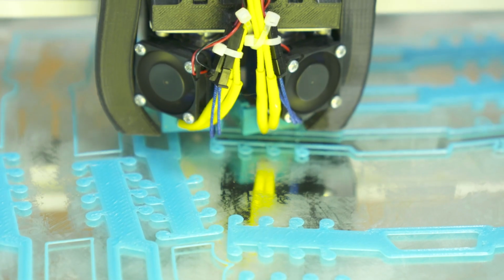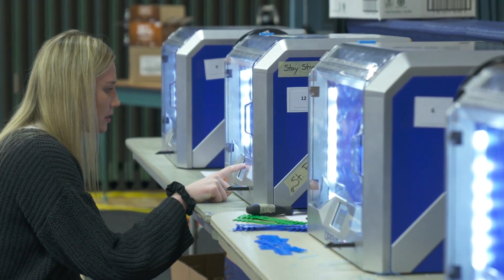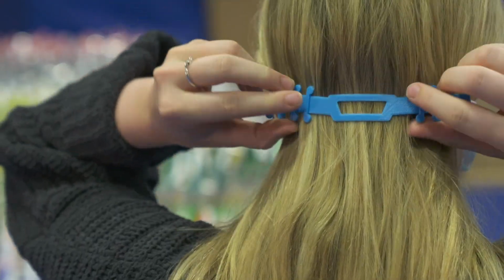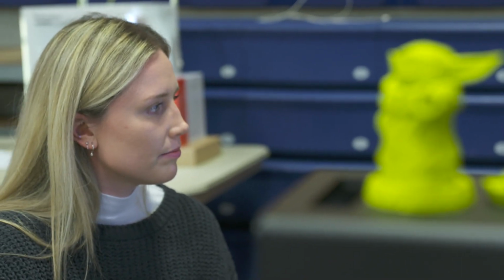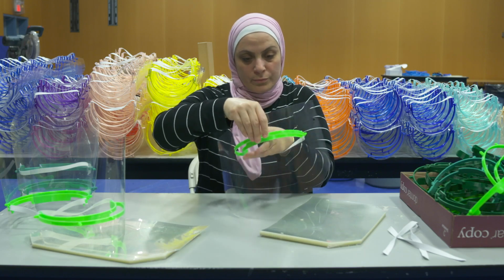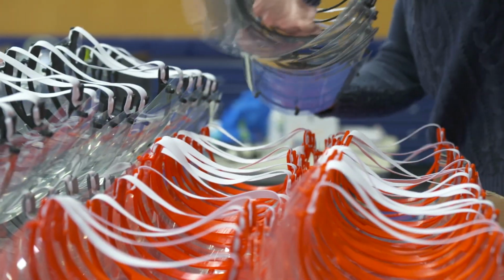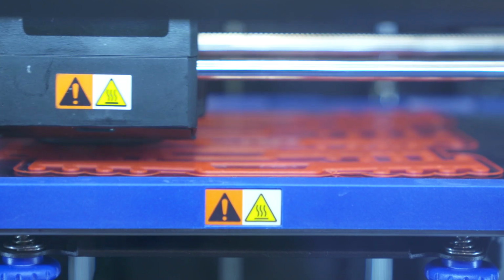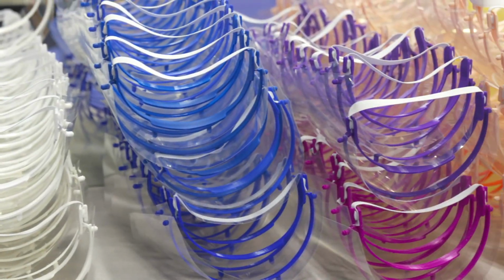THP 3D Prints PPE for Frontline Staff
As we continue working together against COVID-19, the world of health care has had to adapt quickly to deal with the widespread shortage of Personal Protective Equipment (PPE). At THP, the Command Centre PPE Innovations Team is meeting that challenge head on, using 3D printers to create face shields and mask extenders for frontline staff.